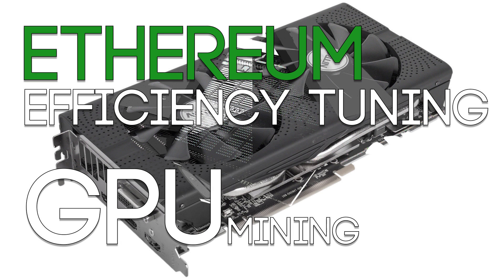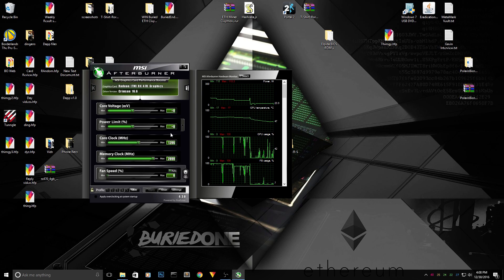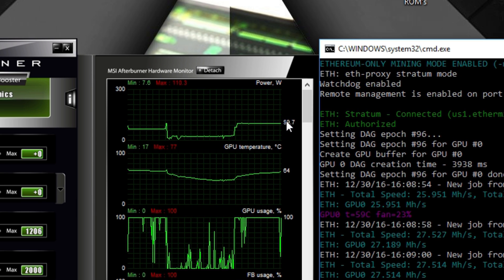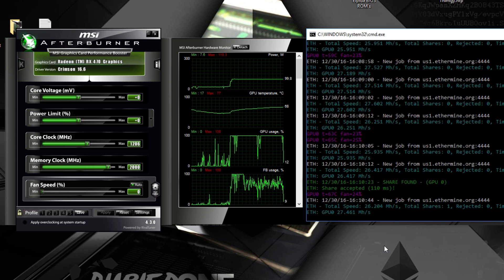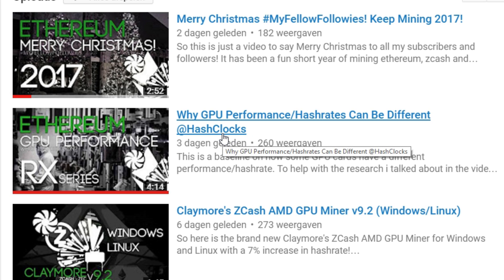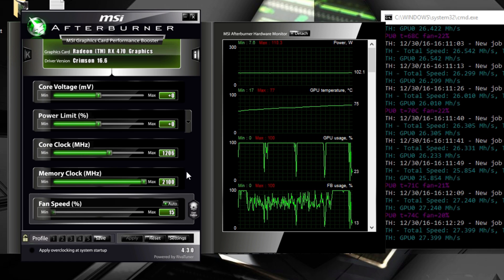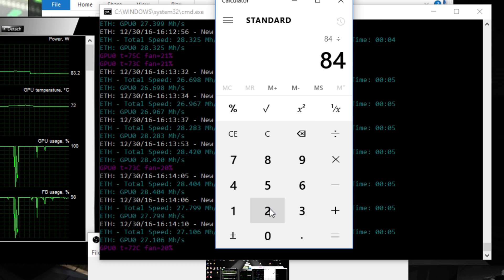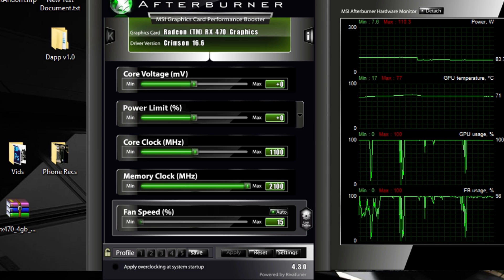Efficiency Tuning Graphic Cards For Mining Tutorial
This video was made for people with high electricity costs that want the most efficient settings on their card while mining GPU based coins.
Note that your gpu has different settings than the card shown in the video, you will have to experiment with the core/memory settings to calculate the most efficient setup.